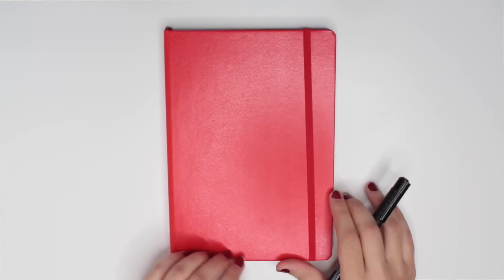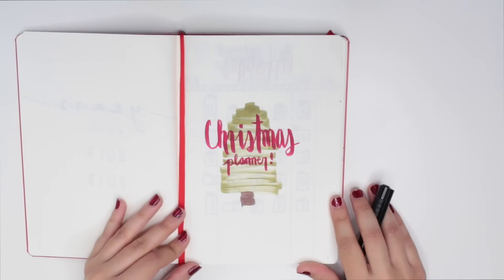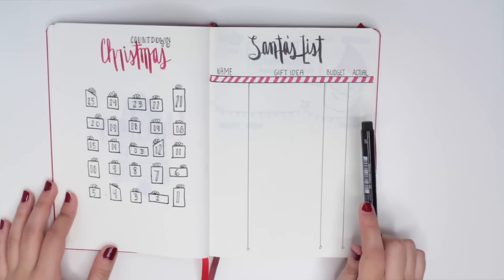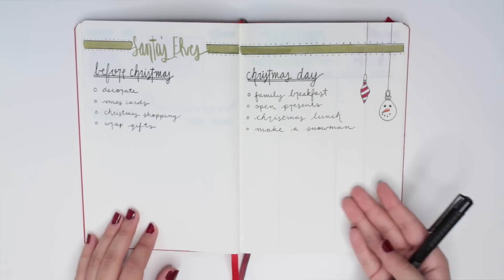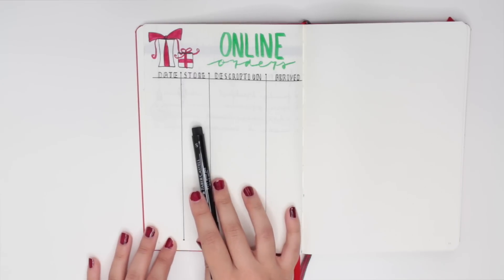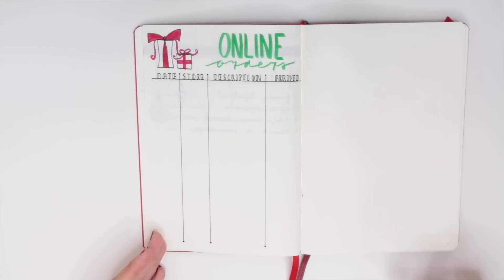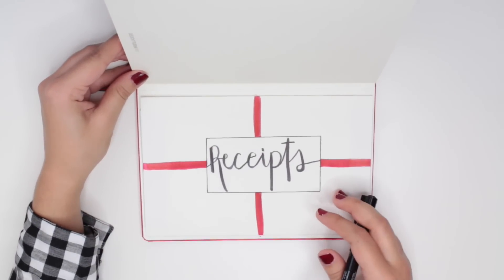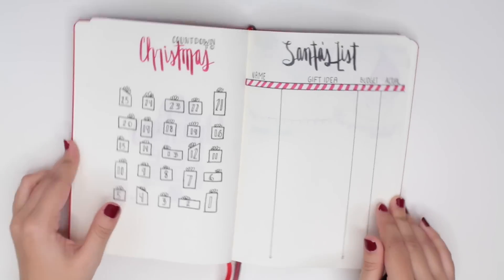Christmas Bullet Journal | Gift Tracker, Christmas Countdown & More!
{PRODUCT LINKS}
Leuchtturm Medium Hardcover Dots Red
Tombow Dual Brush Pen 098 Avacado
Tombow Dual Brush Pen Art Marker, 847 - Crimson
Tombow Dual Brush Pen Art Marker, 245 - Sap Green
Pitt Artist Pens

Caitlin Da Silva
140 Holland St W
Bradford, ON
Canada
L3Z 2Y5